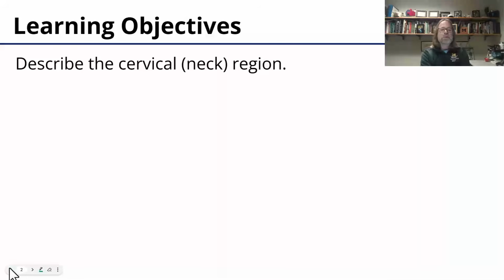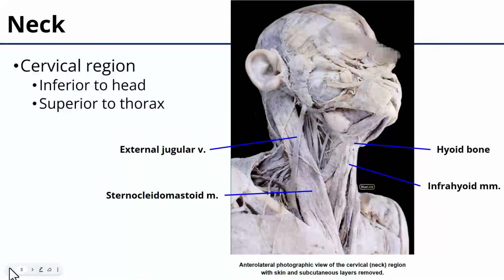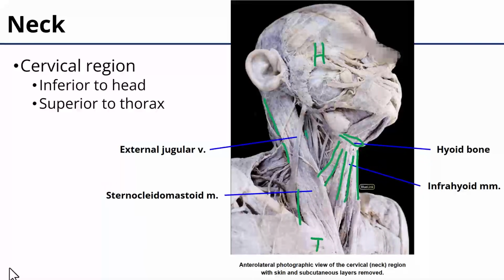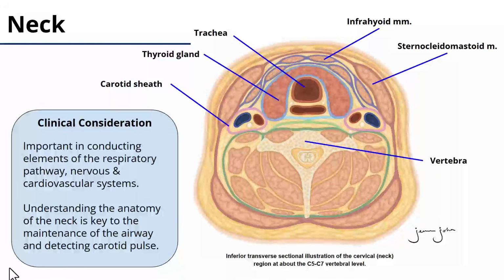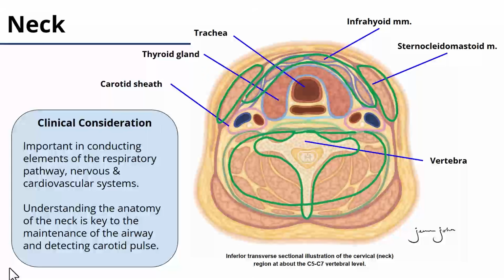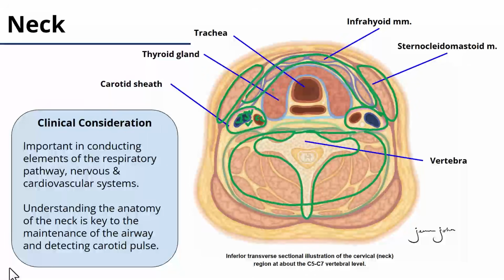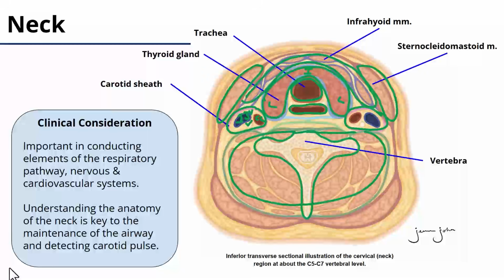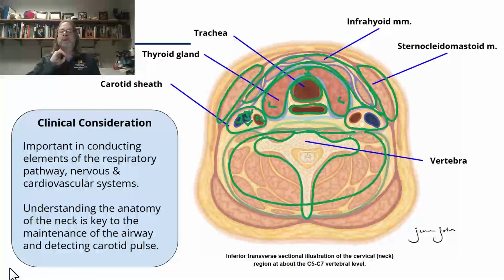Neck Primer, LO1